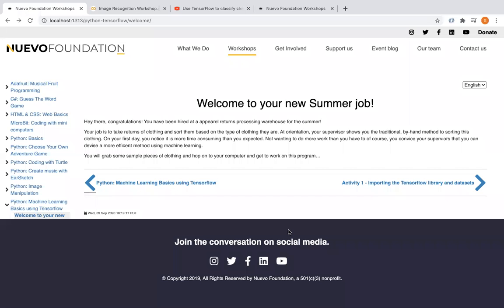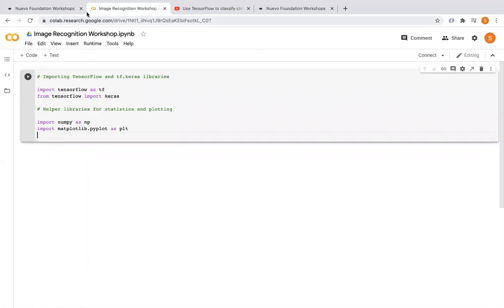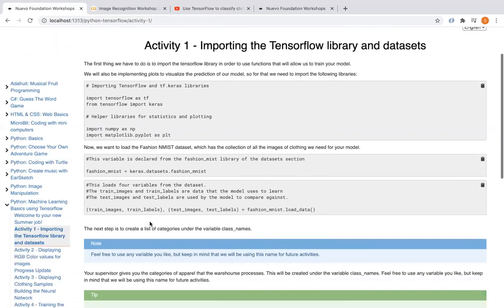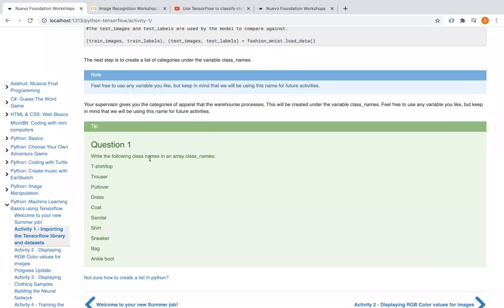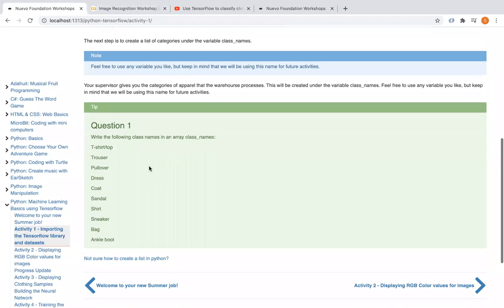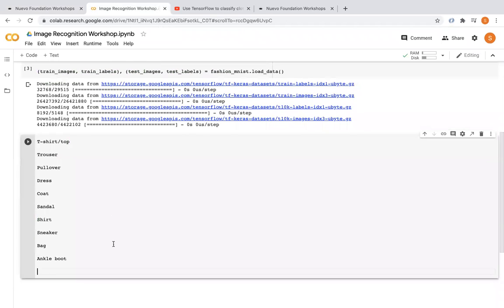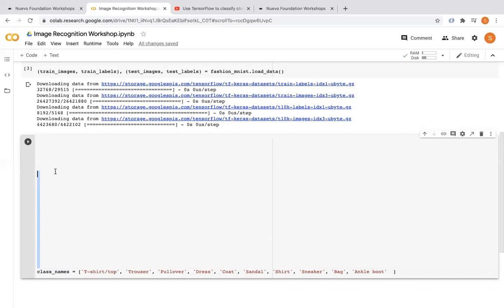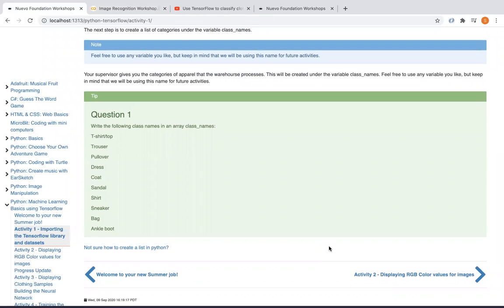TensorFlow Workshop: Activity 1 - Part 2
Covers importing TensorFlow and other math plotting libraries as well as importing the NMIST dataset. Reviews Activity 1 questions in further detail.